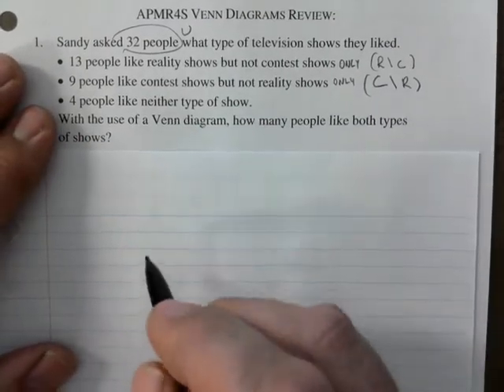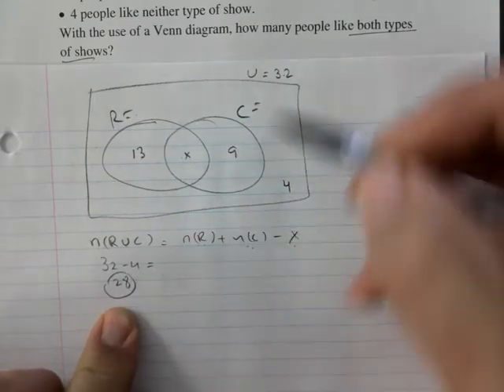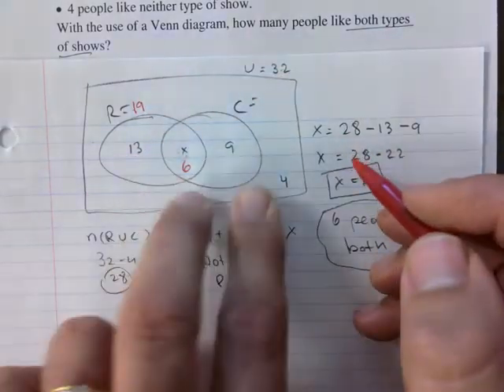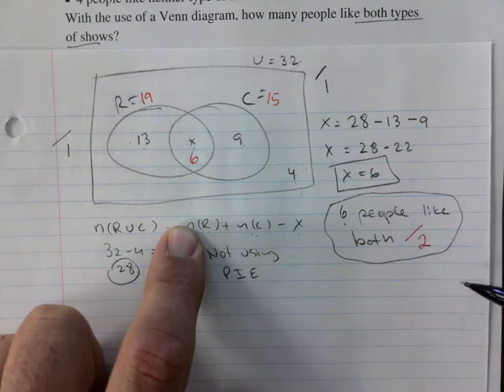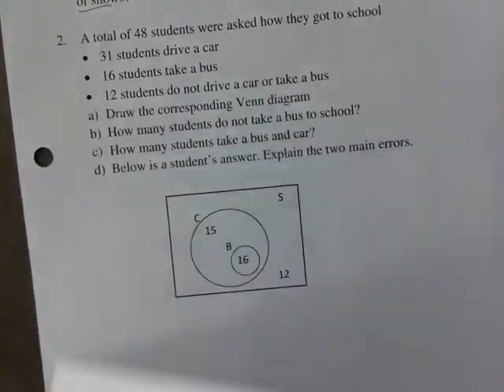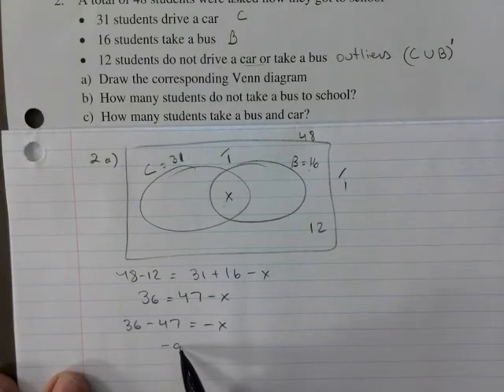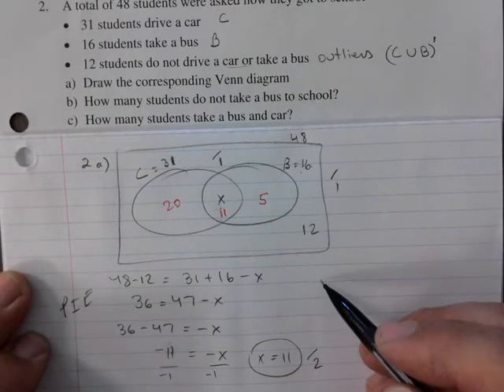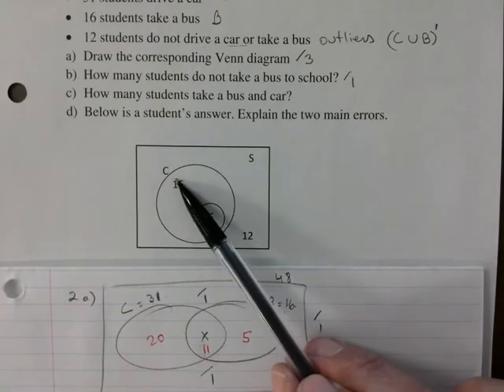APMR4S AC CORRECTION